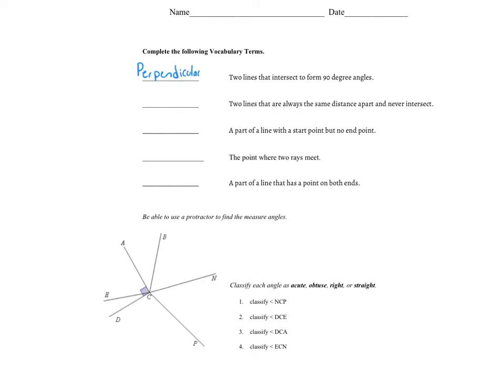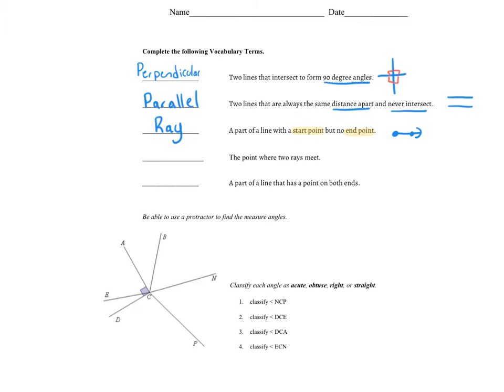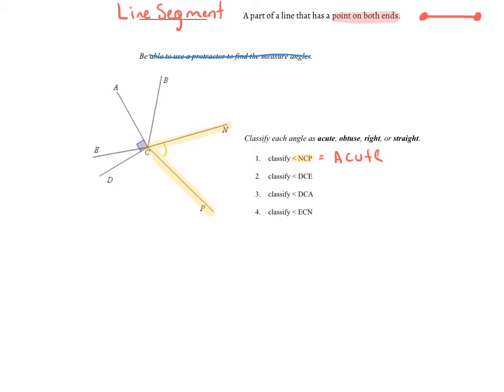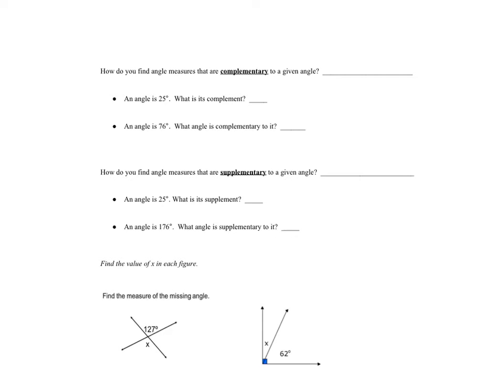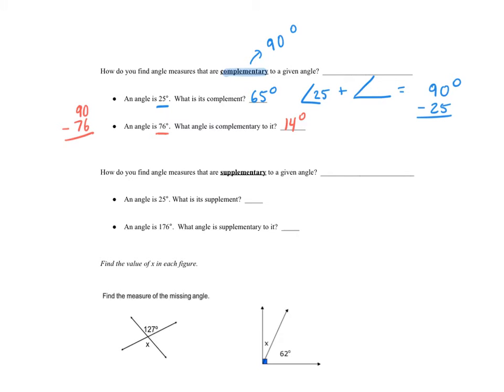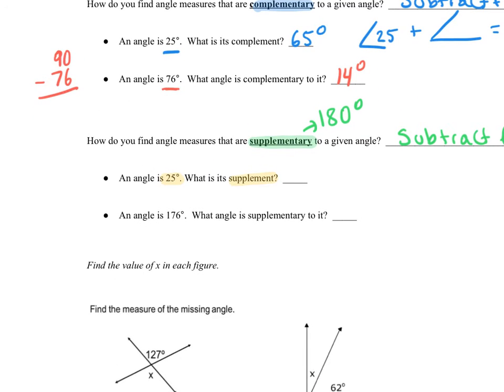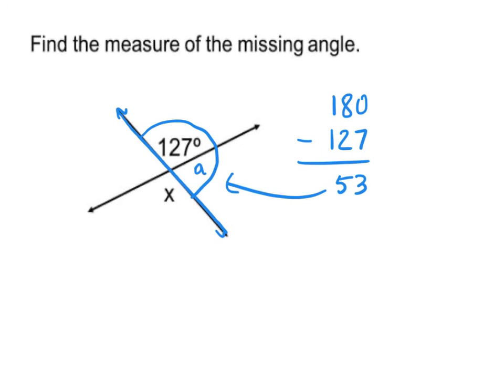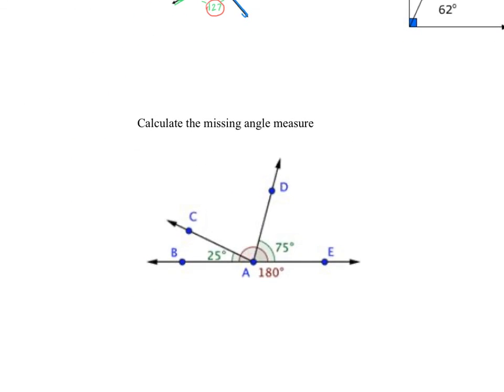F8a.4 - Angles & Lines Study Guide